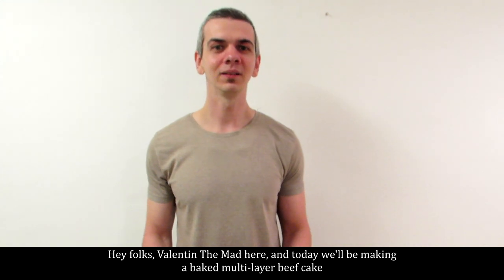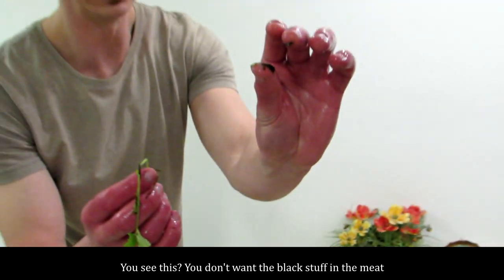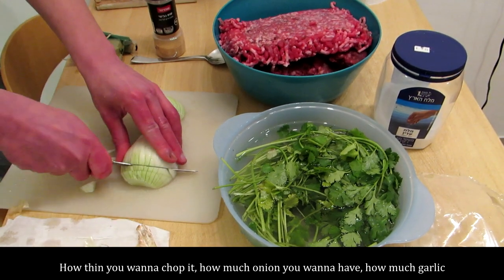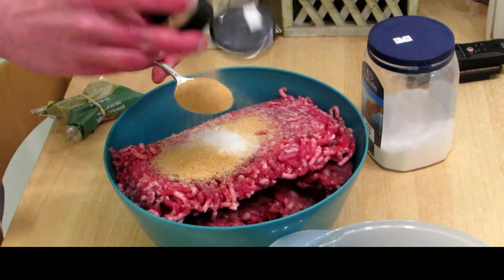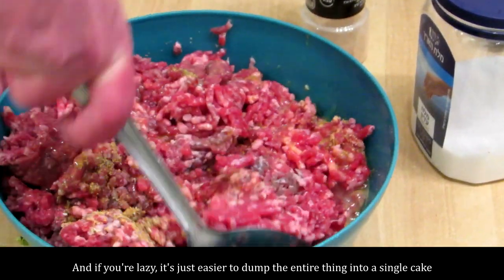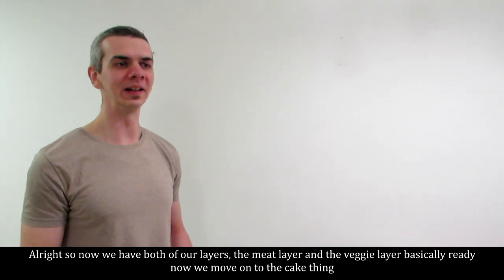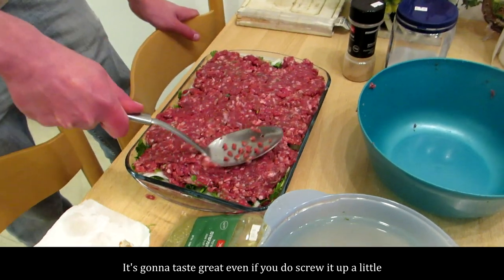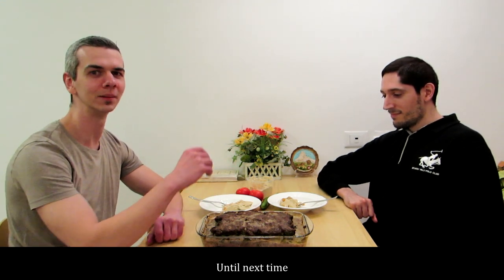Cooking Madness - Multi Layer Beef Cake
A video on how to cook a multi layer beef cake.

Big thanks to my good friend Amit Cohen for filming this video.